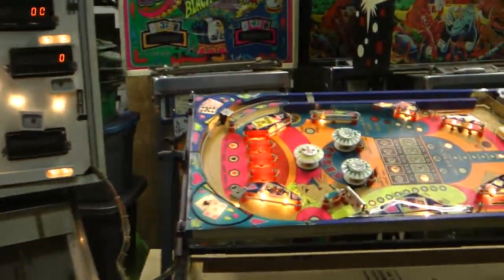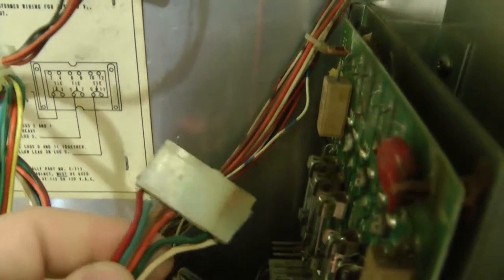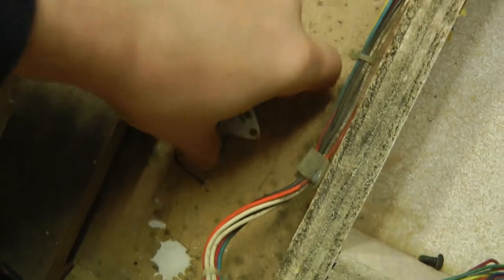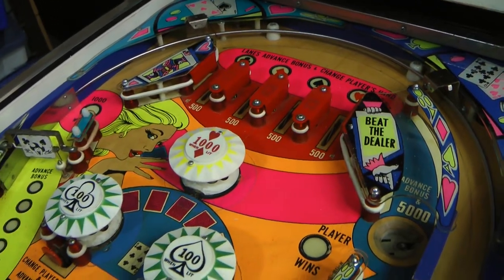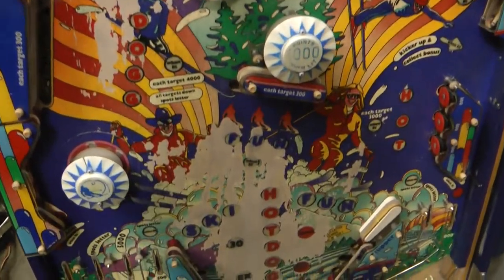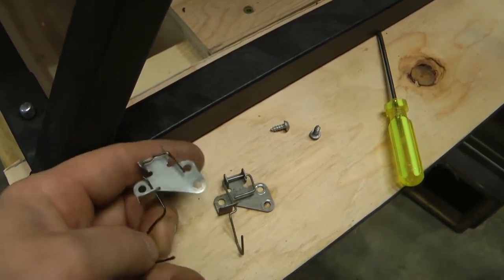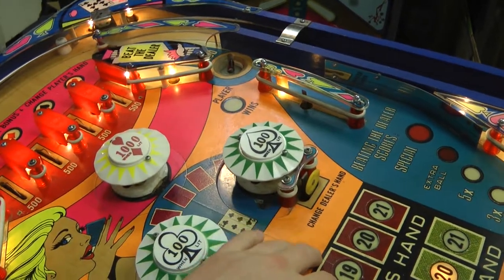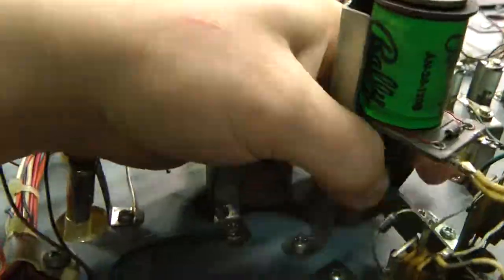Black Jack Pinball Repair (Bally 1980) - part 2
In this episode we disassemble the playfield for cleaning and repair some minor mechanical issues with our classic Bally Black Jack pinball machines.